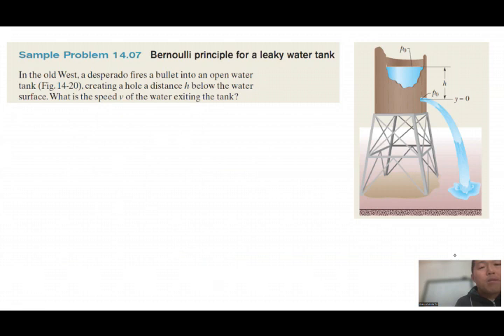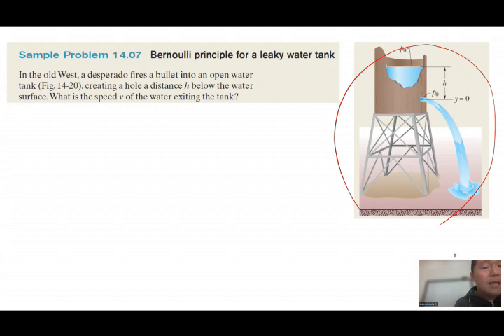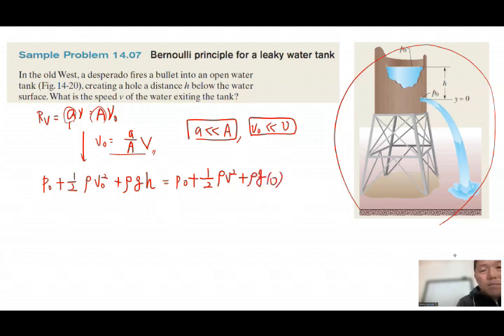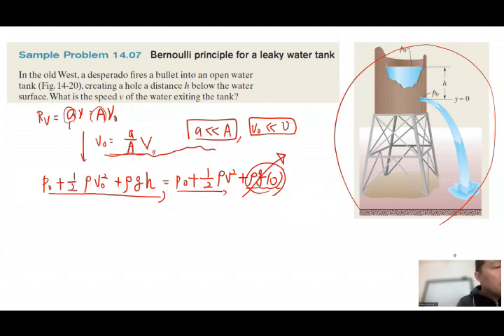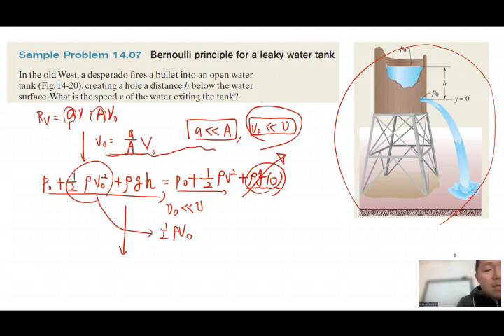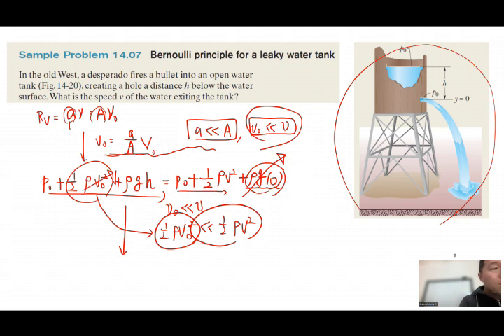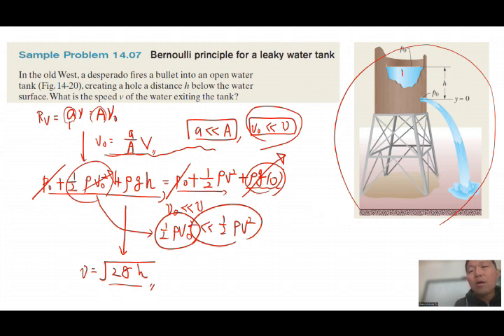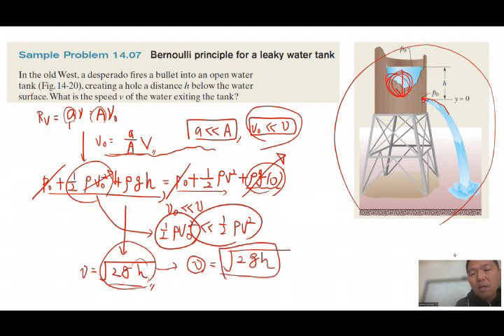APPhysics1 Fluids Halliday SP 14 07 021224